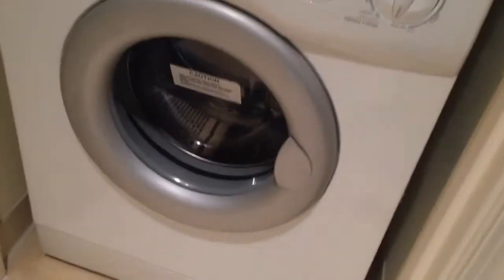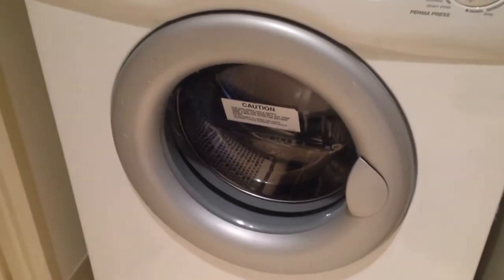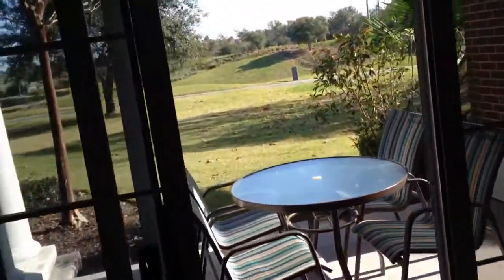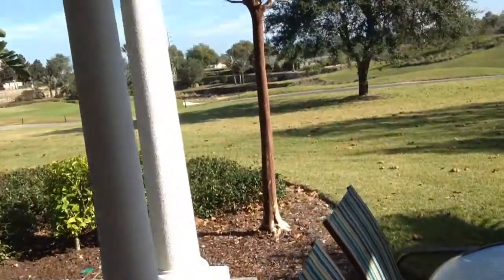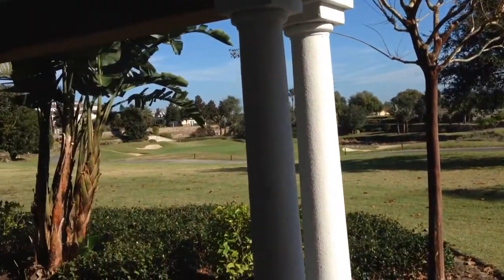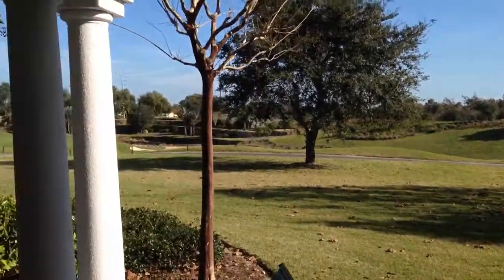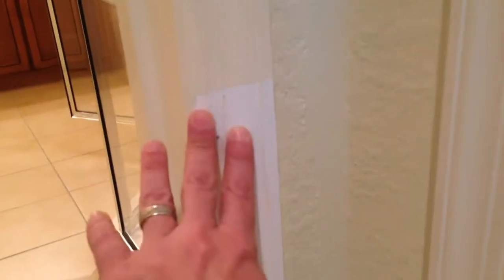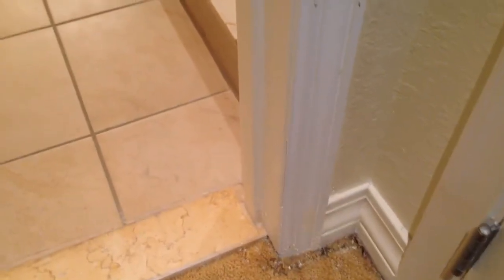Reunion Resort Pre closing walk through 12/11/13.